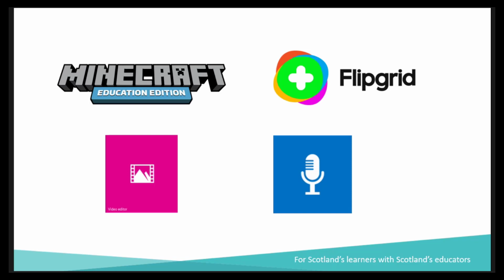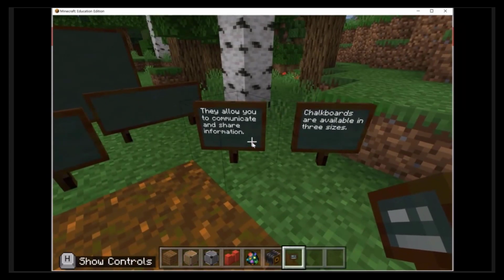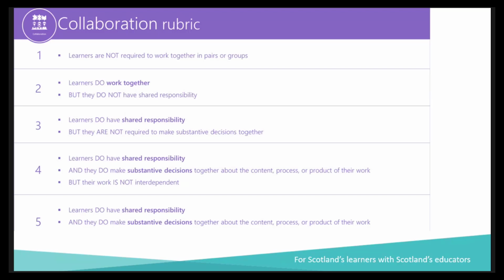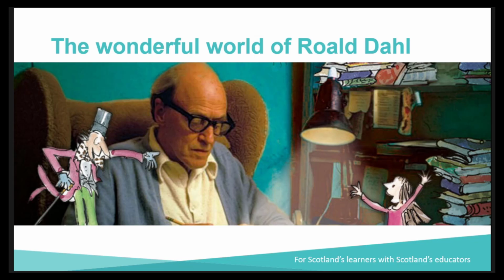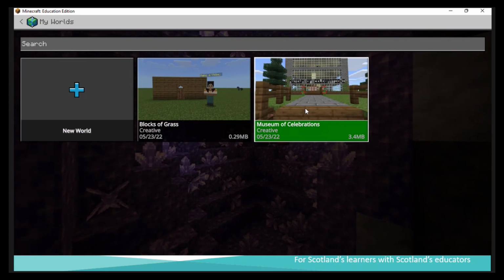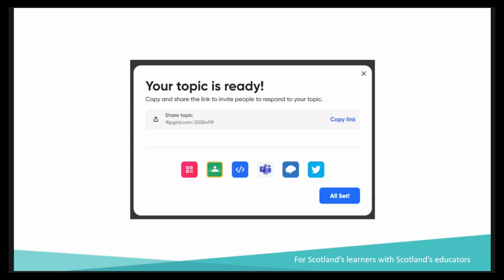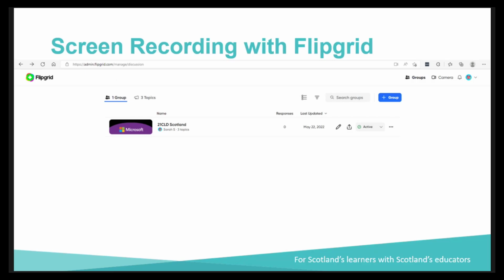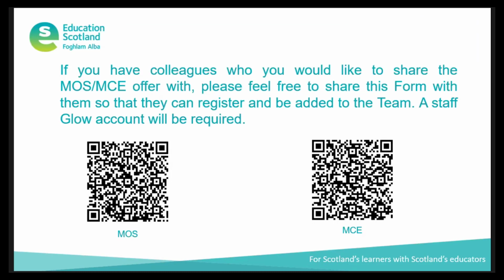Microsoft 21st Century Learning Design Session Three (MCE)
The third in our four part professional learning series on Microsoft's 21st CLD highlights some tools, strategy and resources which can be used. Unlike the rest of this series, the tools covered in this session are not currently available in Glow but the skills discussed may be transferable to other products. This course may be of specific interest to those taking part in the MCE Program and Exam offer from Education Scotland's DigiLearnScot,  Microsoft and Prodigy Learning (Microsoft's Global Training partner).